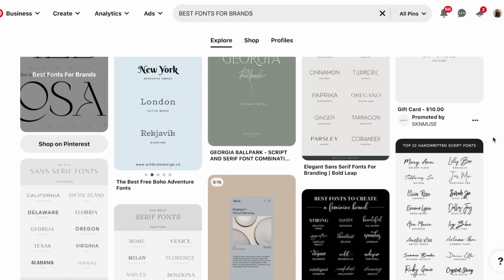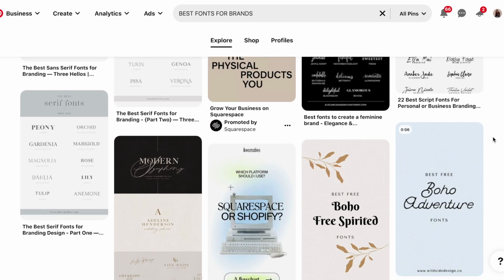Branding Your Etsy Shop: What You Need to Know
// MY GEAR
iPad Pencil
Canon 70D
Ring Light
Studio Lights
Vlog Camera
SD Card

Etsy for Pinterest Course

// MY GEAR
iPad Pencil
Canon 70D
Ring Light
Studio Lights
Vlog Camera
SD Card